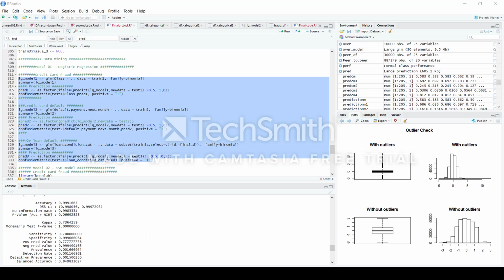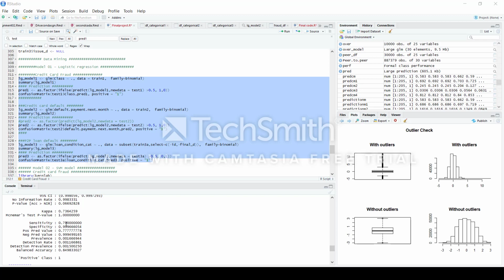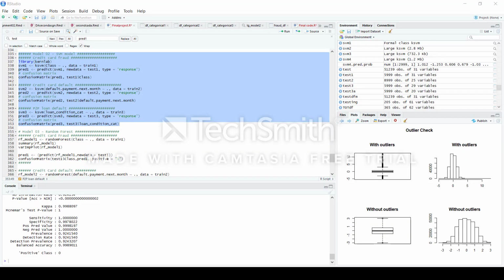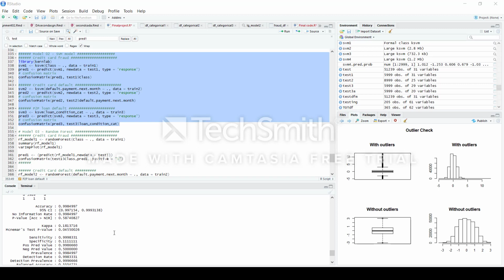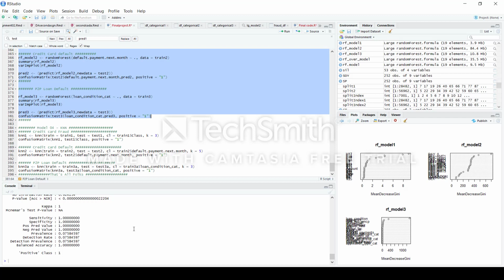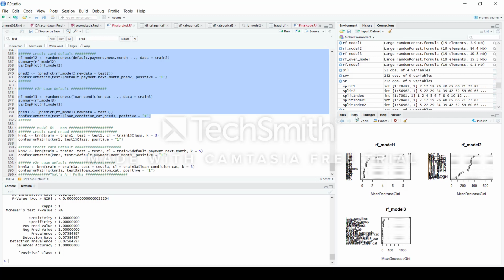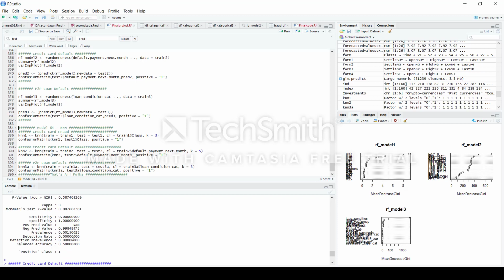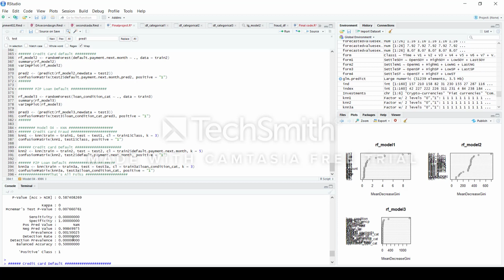Data analytics Project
This project is to predict the credit default via Data Mining methodology.